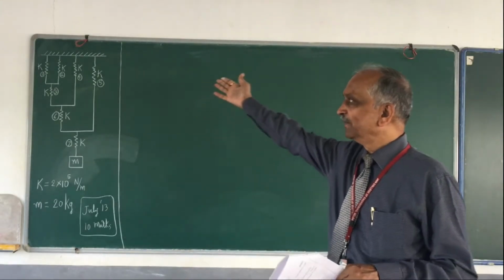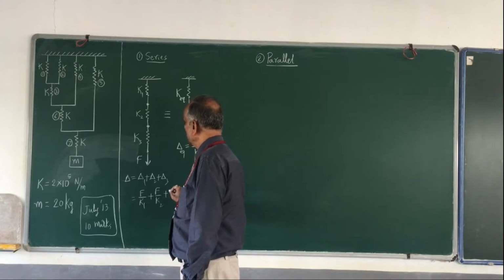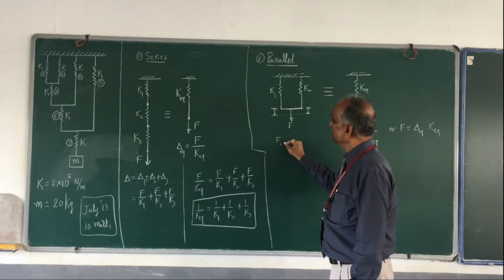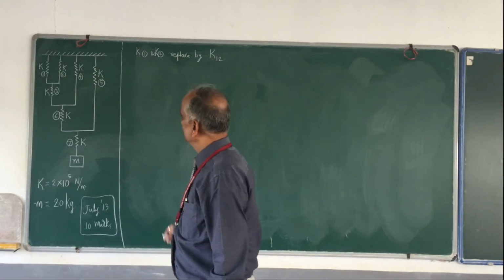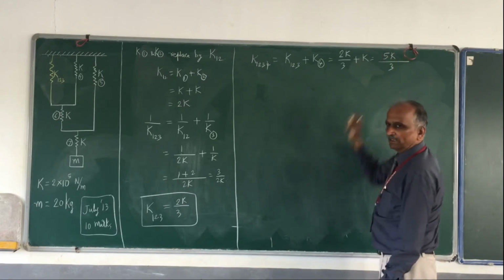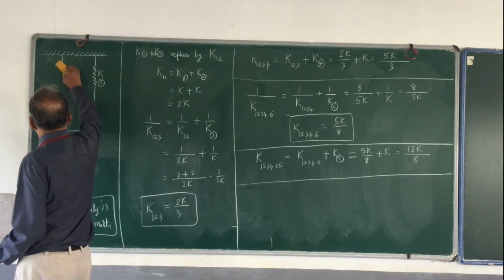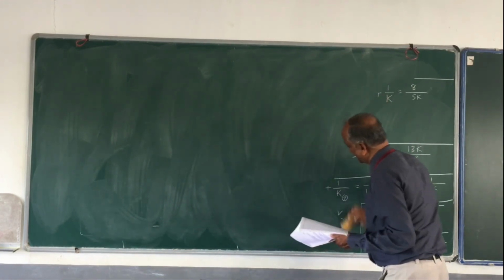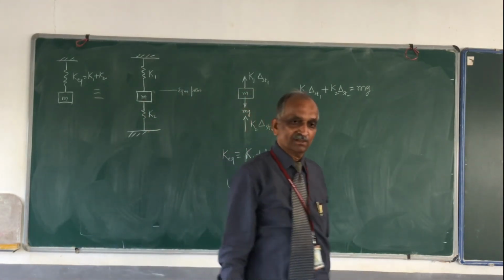DOM : Undamped Free Vibrations Natural Frequency Springs in Series and Parallel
Undamped Free Vibrations Natural Frequency Springs in Series and Parallel